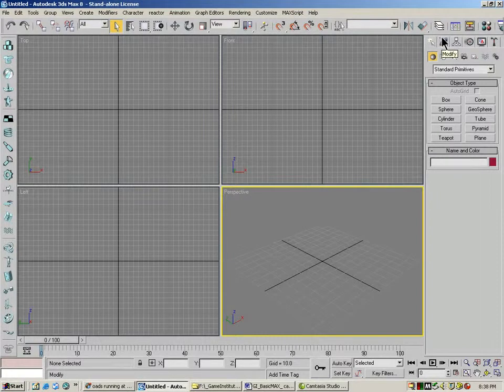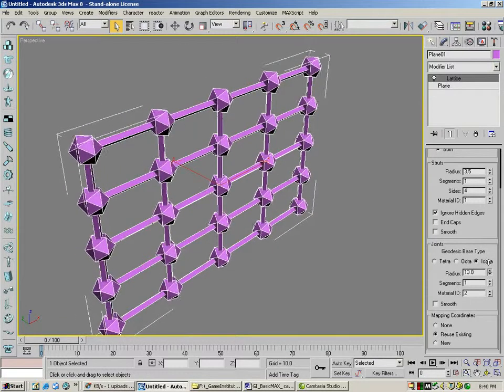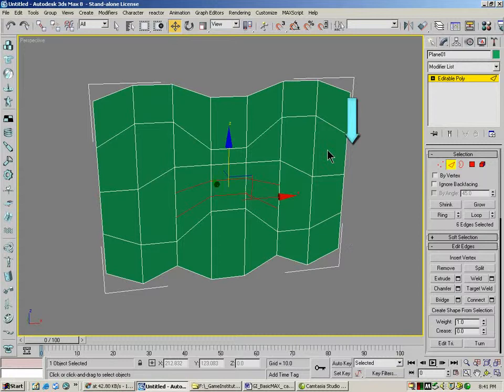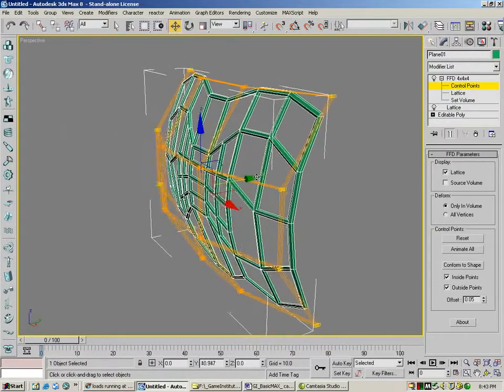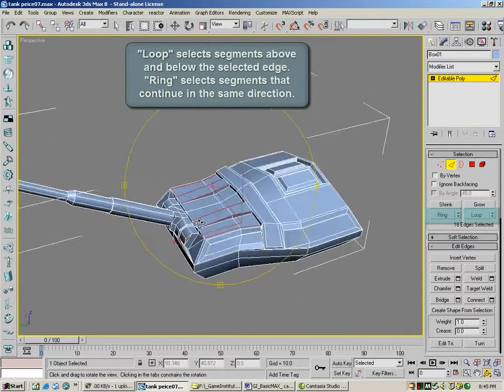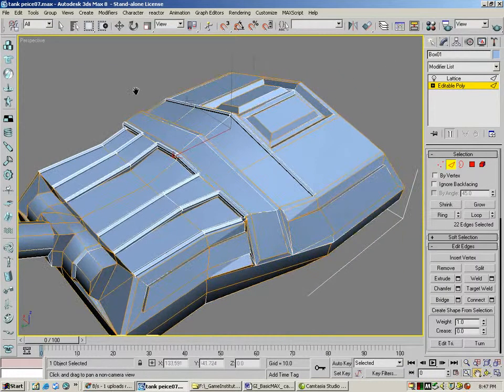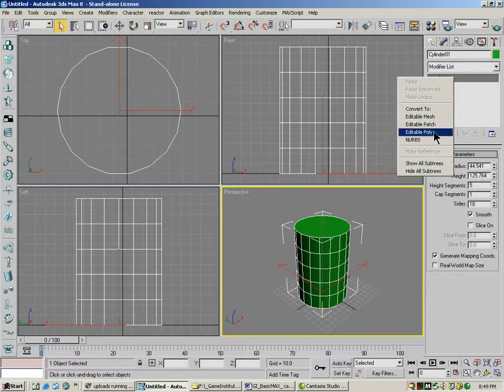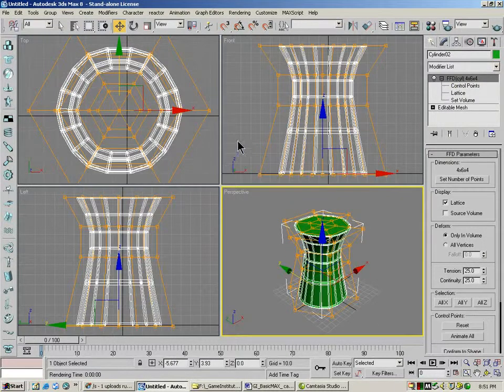Game Institute - 3DS Max for Games - 3012 Grills, Radars, FFD and Lattice